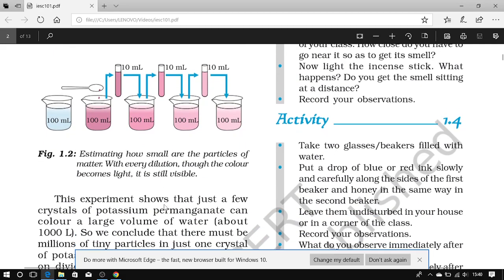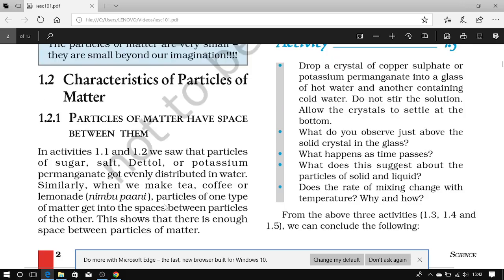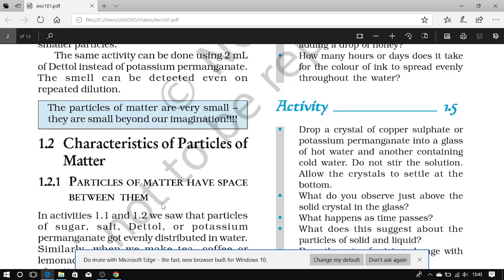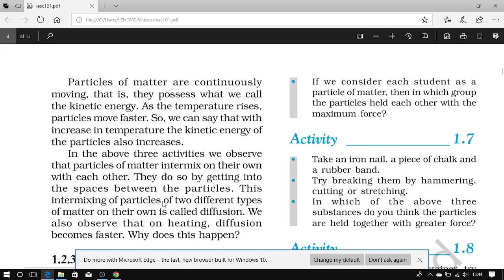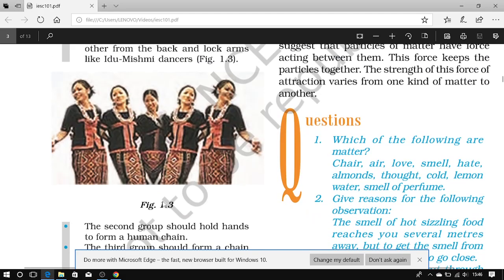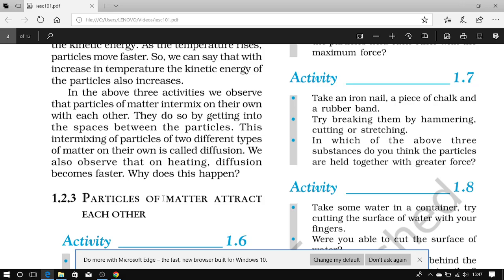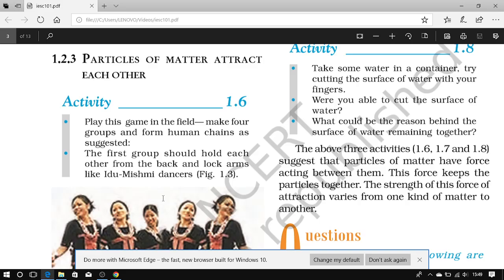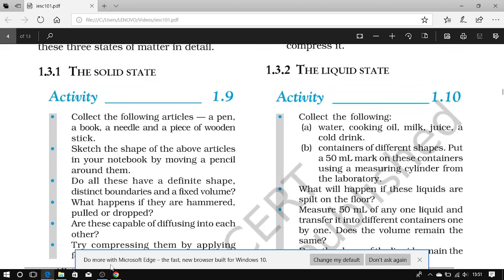MATTER IN OUR S URROUNDING// CLASS-9 // SCIENCE